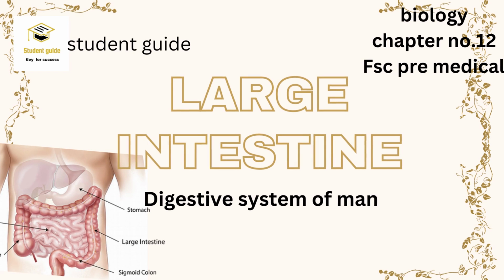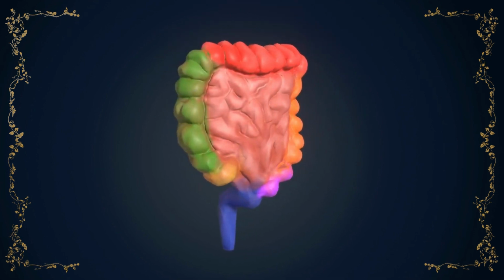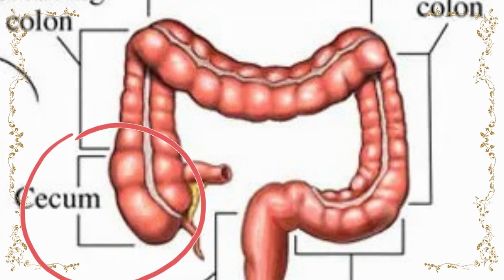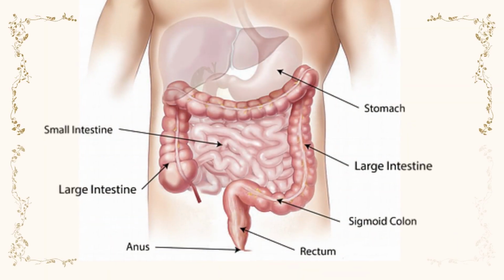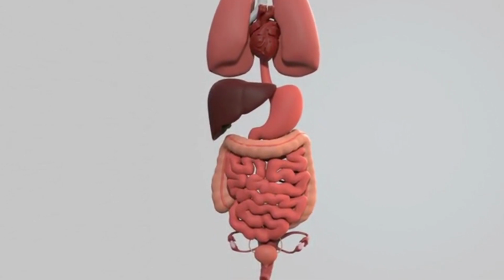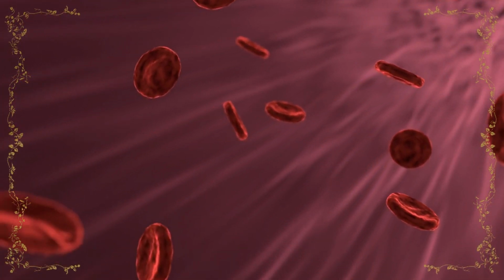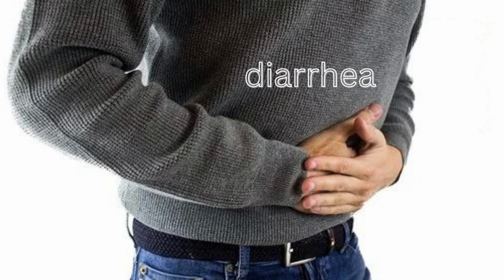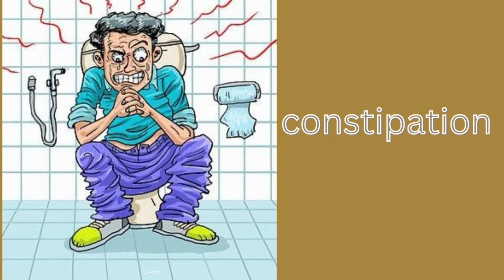Large intestine anatomy |physiology|constipation|diarrhea|vitamin k| biology ch.12| GI |appendix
The large intestine is composed of a caecum, colon and rectum. From the blind end of the
caecum there arises a inger like process called the appendix
The appendix, some times gets inlamed
due to entrapping and then puriication of food causing appendicitis, which has to be removed
surgically in many instances.Water and salts are absorbed into blood, while
undigested material is rejected as feces.